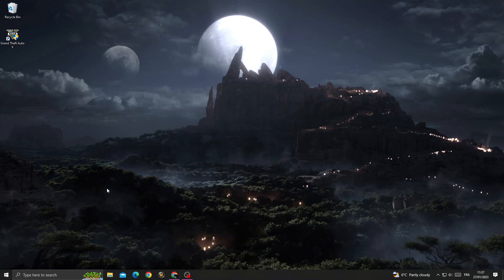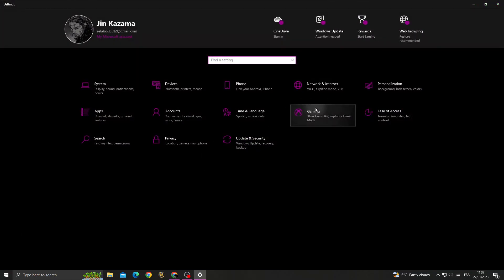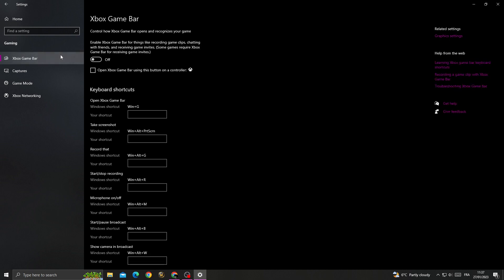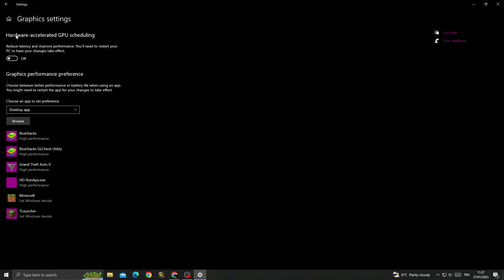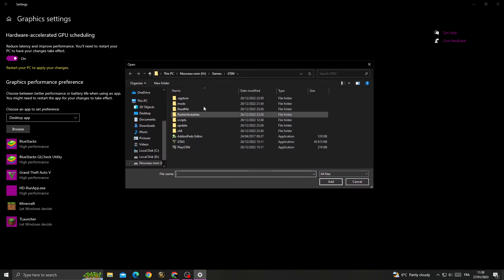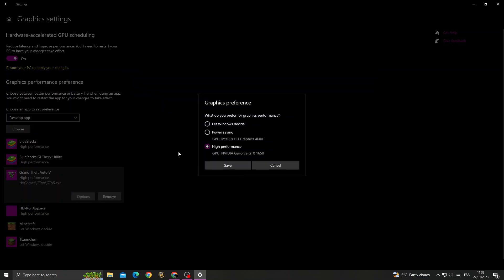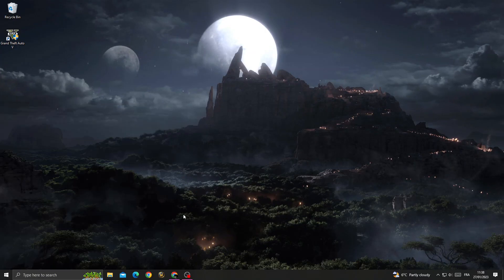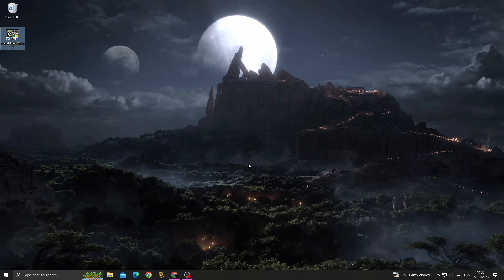How to Solve GTA 5 black screen and crash fix | pc/laptop 2025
How to Solve GTA 5 black screen and crash fix | pc/laptop 2023

in this video we discuss :